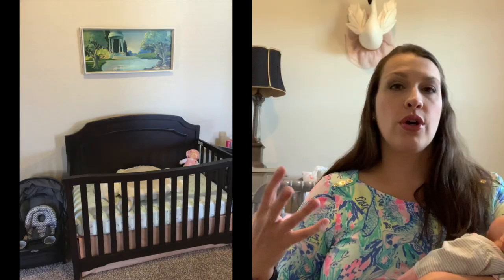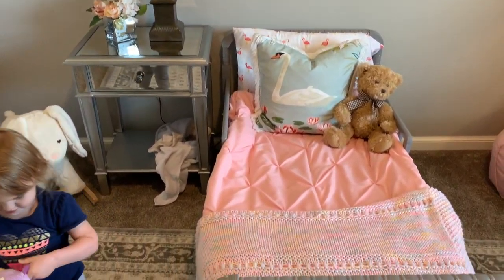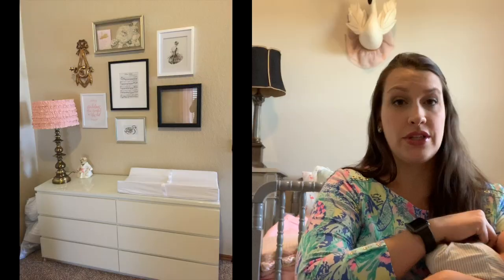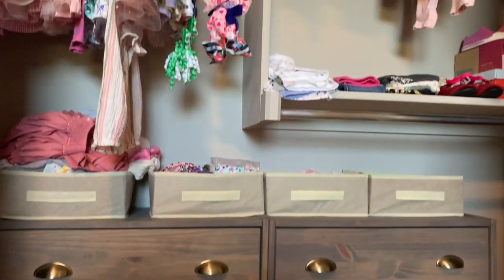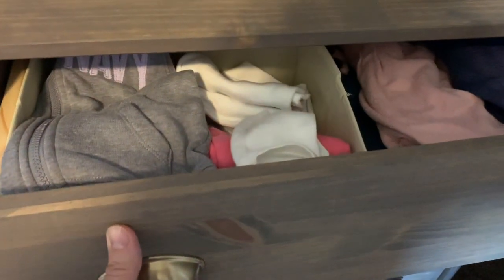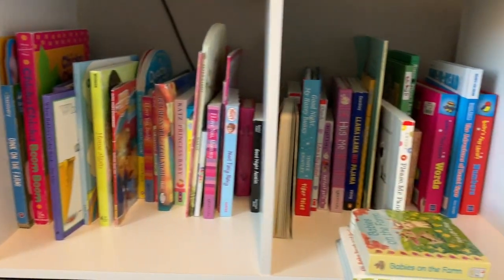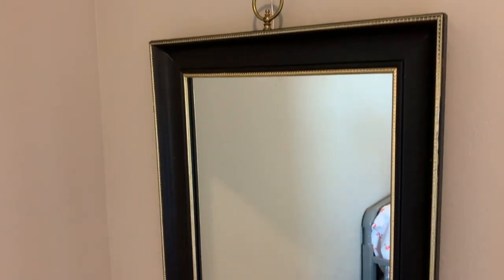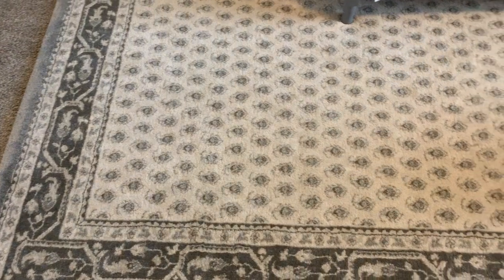🎀 Toddler Room Update | How to Turn a Nursery Into a Toddler Room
I hope you guys enjoy seeing how we updated Evelyn's nursery into a toddler room! I have a few tips and things to consider when making your toddler room!